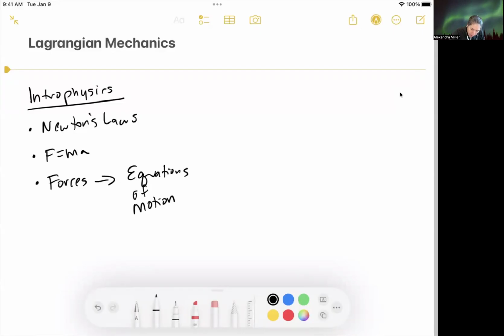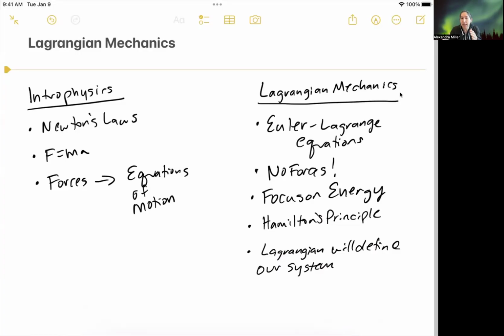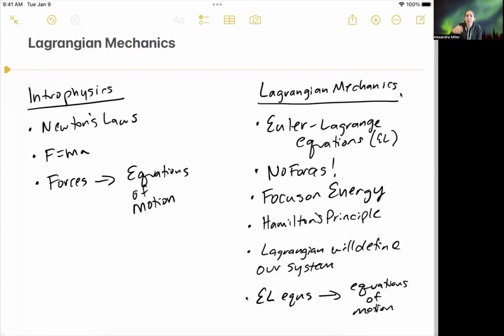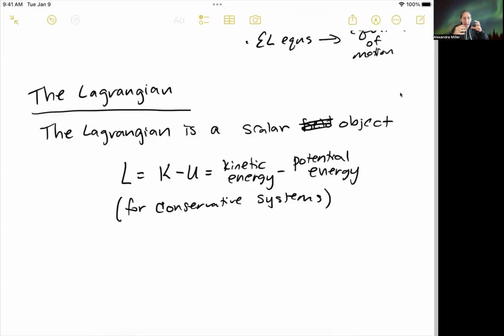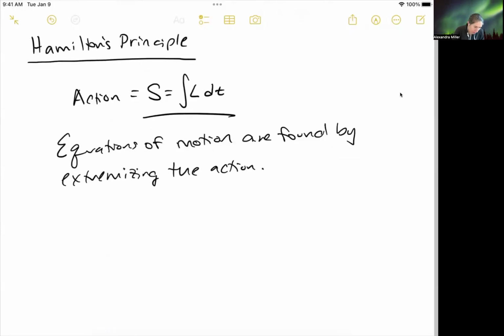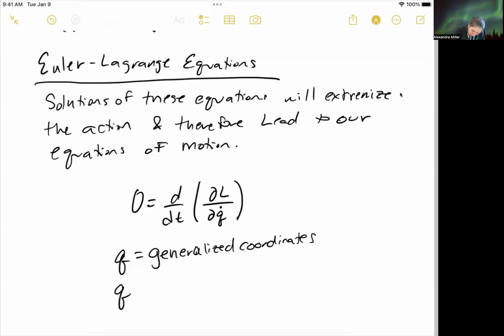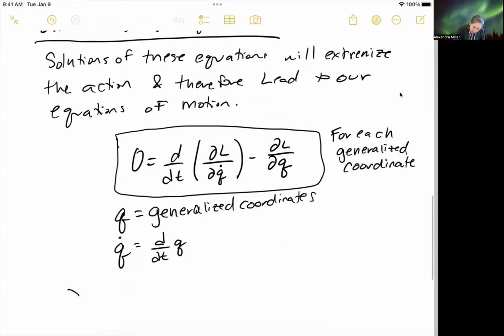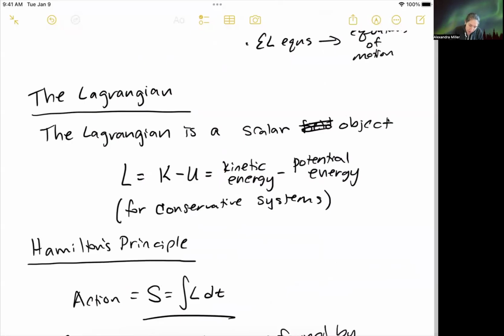4.1 Review of Lagrangian Mechanics